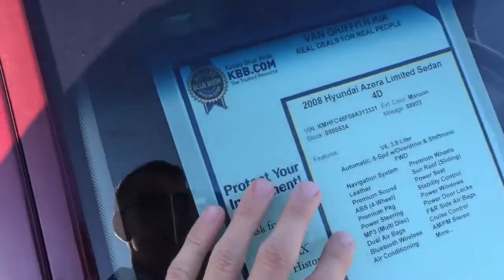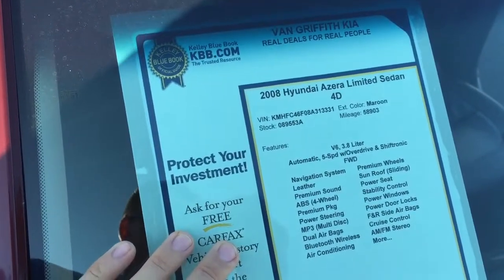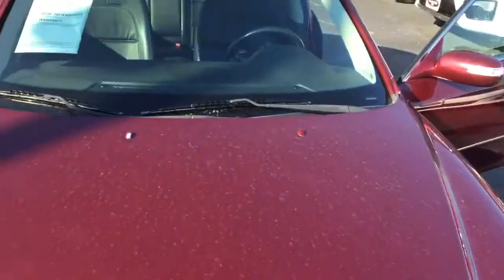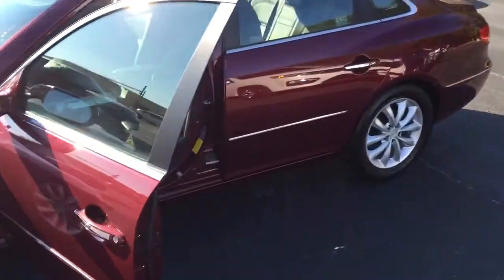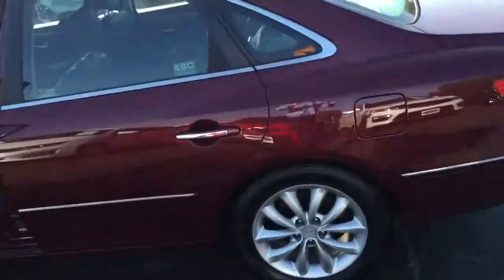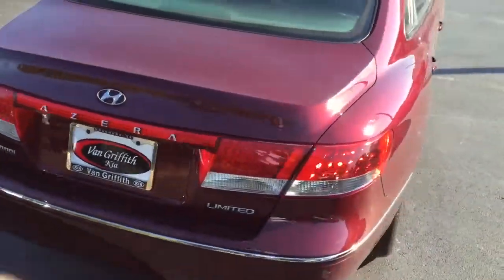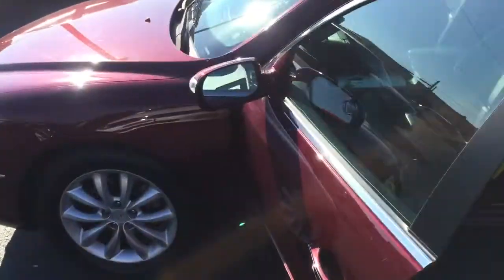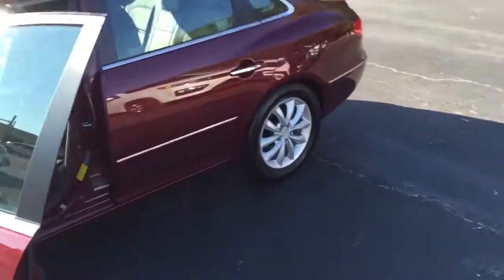08 Hyundai Azura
Only at van Griffith Kia!